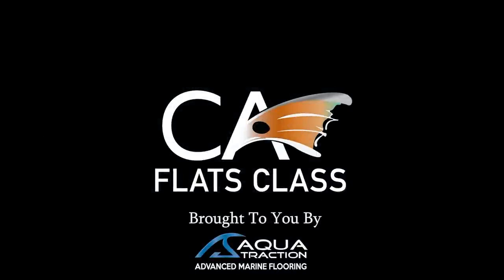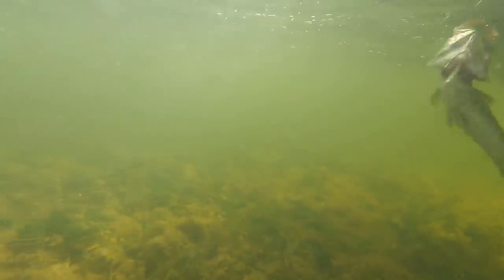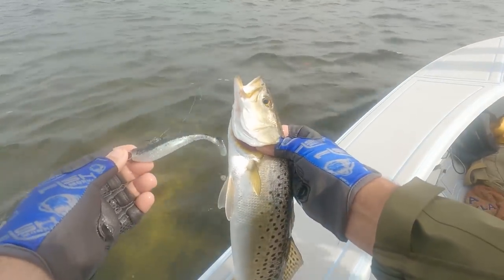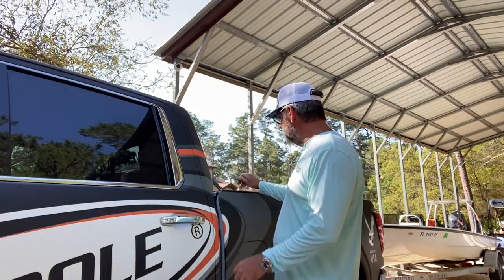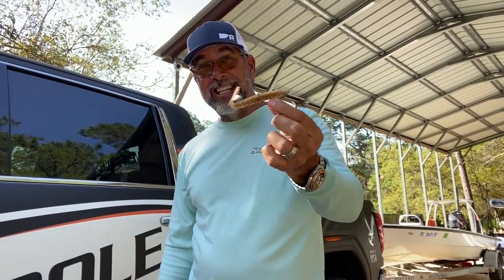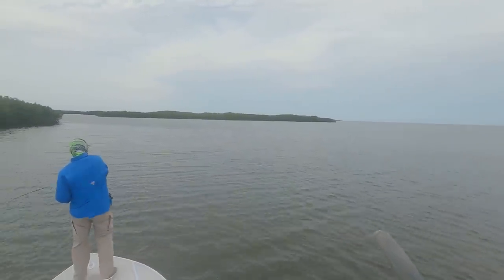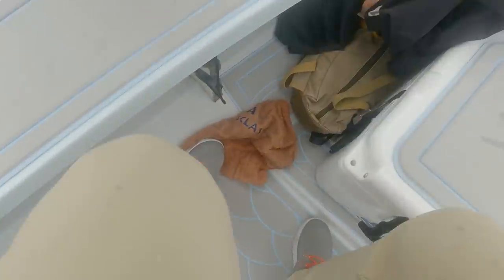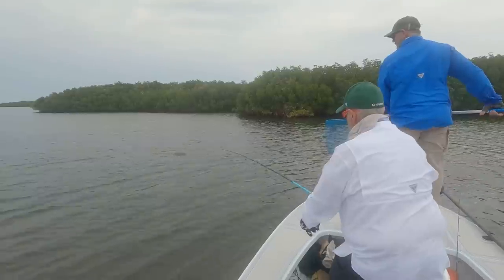How To Be Effective In Windy Conditions Using Z-Man Lures - Flats Class YouTube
Today we have Captain C.A. Richardson talks to you guys about fishing on windy days and how to be effective in these less than ideal conditions.